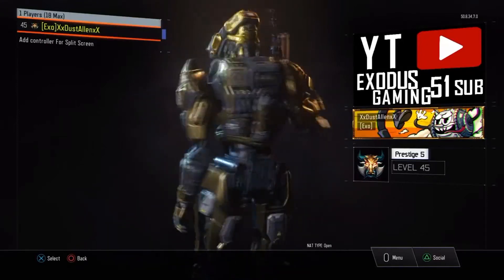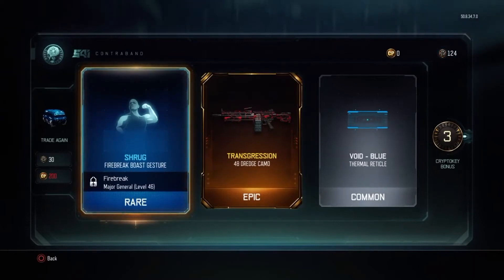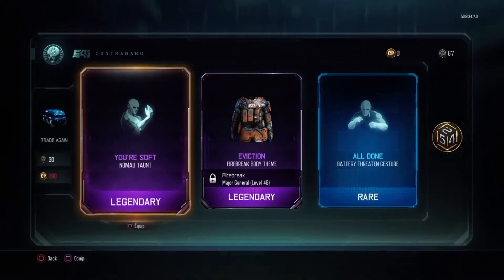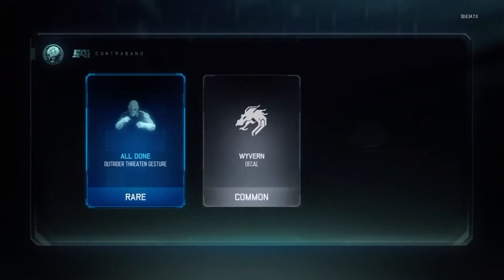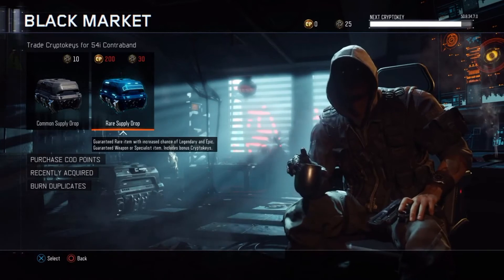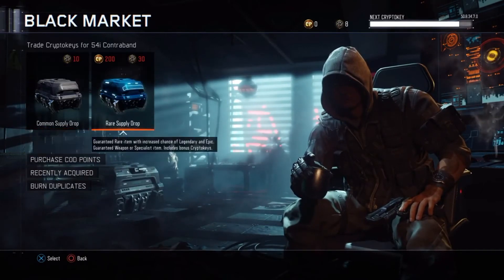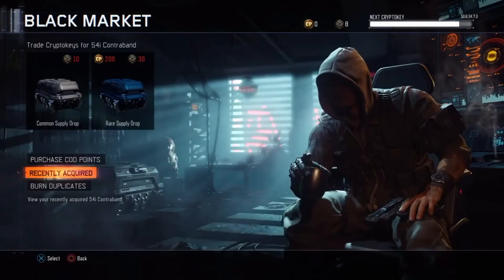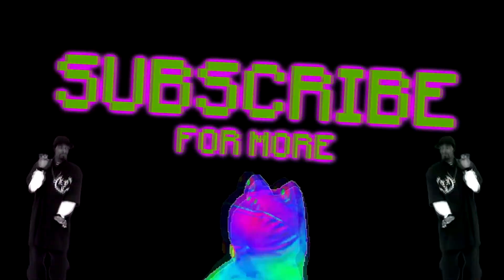Call of Duty Black ops 3 Supply Drop Opening (Hope we get something good)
*(Click Show More For More Info)* - Lets Try To Hit 20 Likes

In this video I saved up some keys and I opened some supply drops for you guys hope you like the video if you didn't subscribe do it now thanks for watching ill see you next time peace!

● Facebook: (Too Old For Me)
● TwitchTV: (Soon)
Thanks For Gamplay From - ME :D